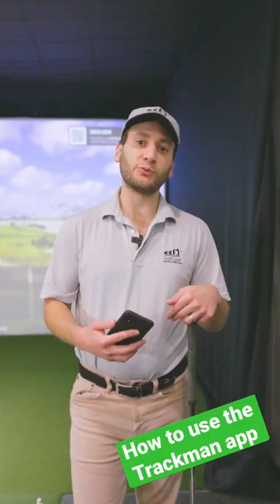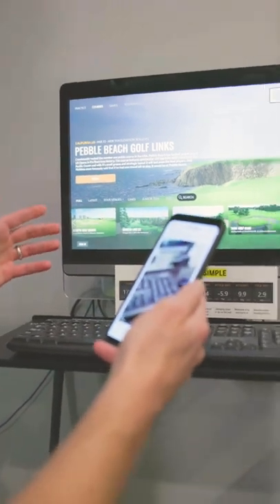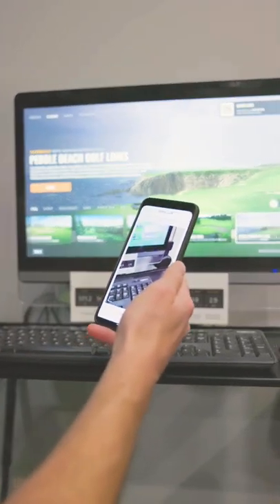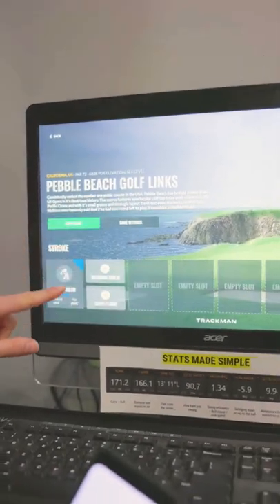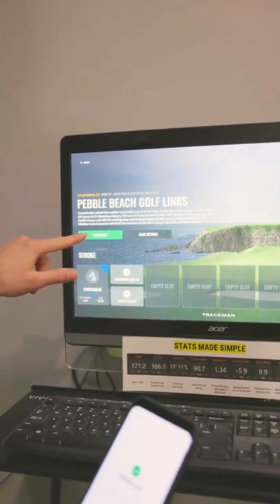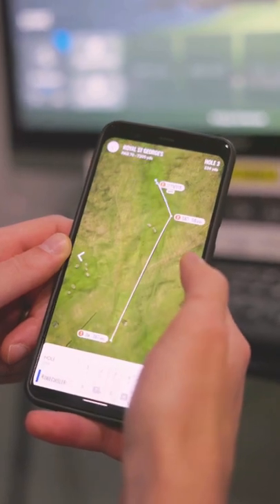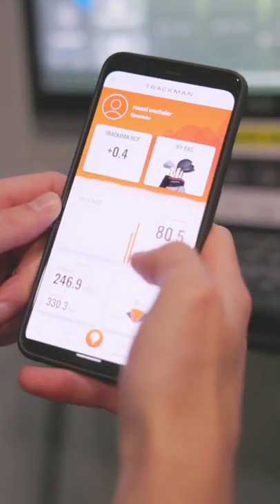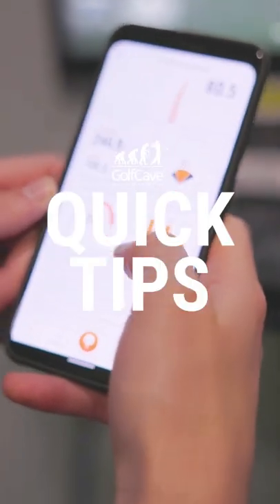Connect to the Trackman app to get your course stats & more !